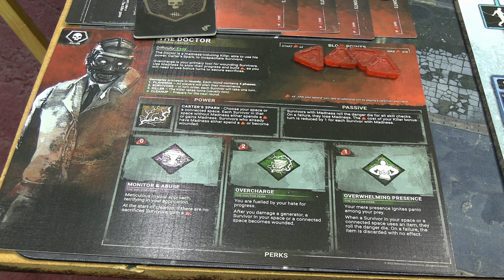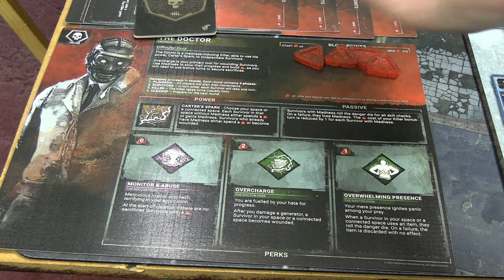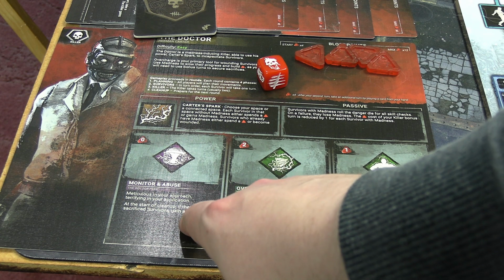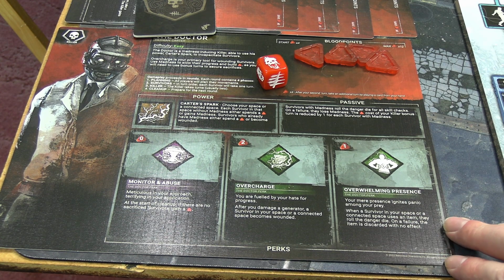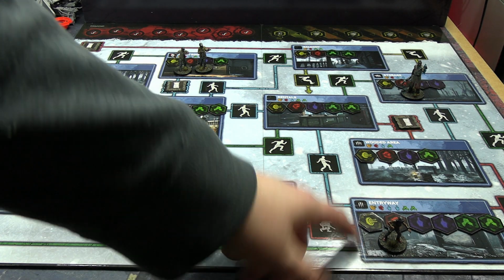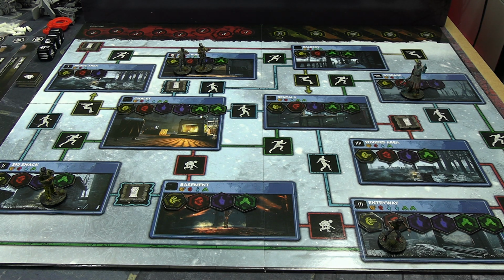Dead by Daylight: The Board Game | Match 11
Dead by Daylight: The Board Game pretty much mimics how the video game it is based on plays. Four survivors must repair generators to power up exits to escape the area while a merciless killer hunts them in order to sacrifice them to 'The Entity'.

If you would like to support my miniature game and board game content on Youtube please consider become a Member and receive some extra benefits as well!